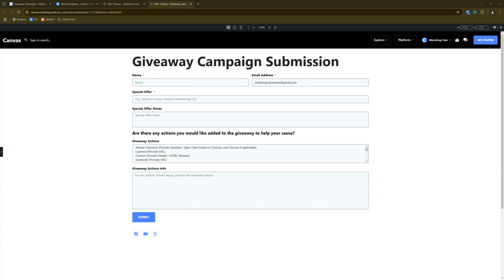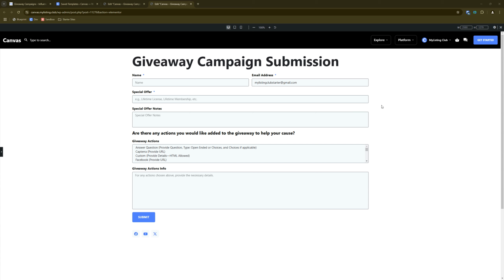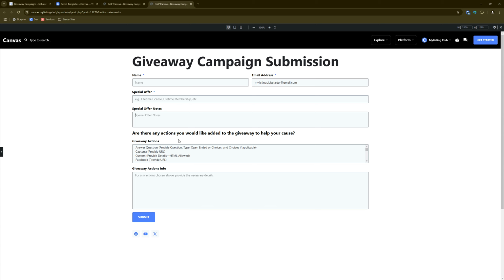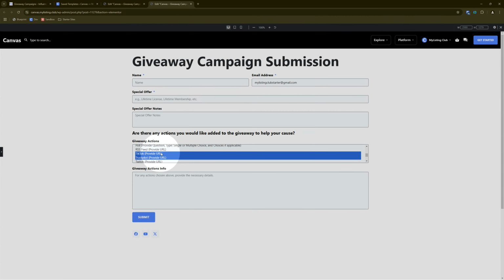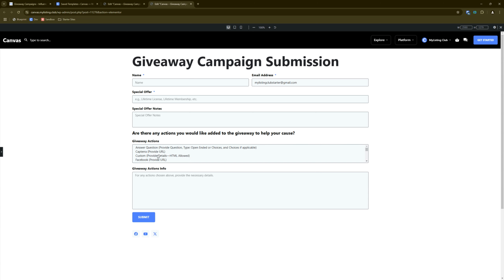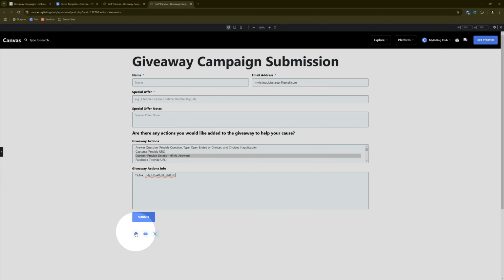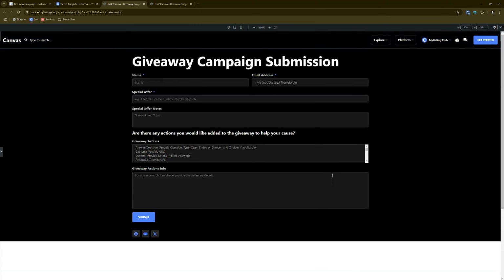Canvas - Giveaway Campaign Submission Page - Style 1